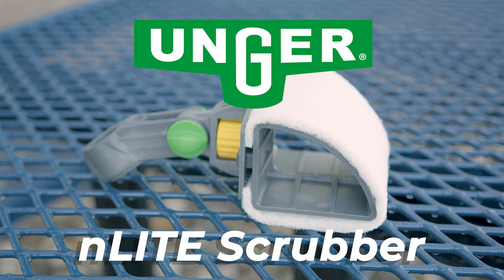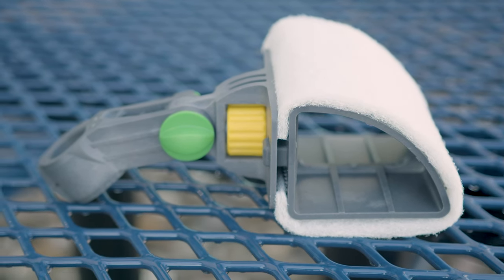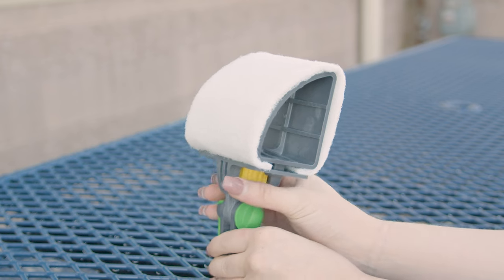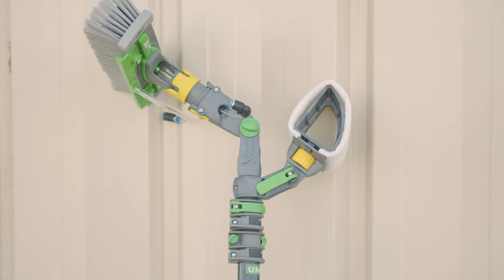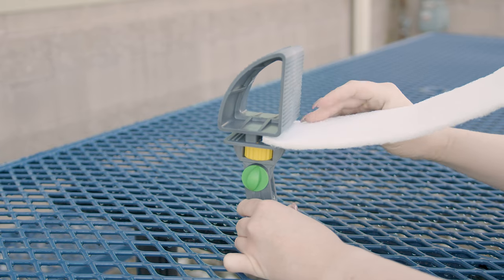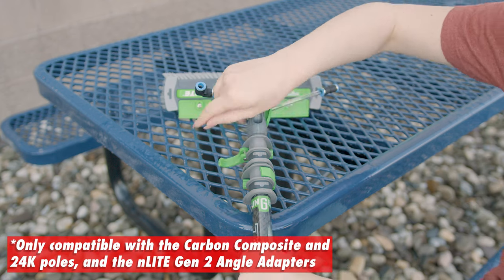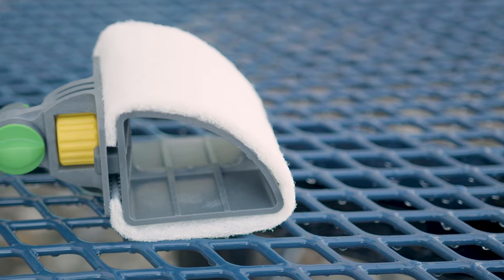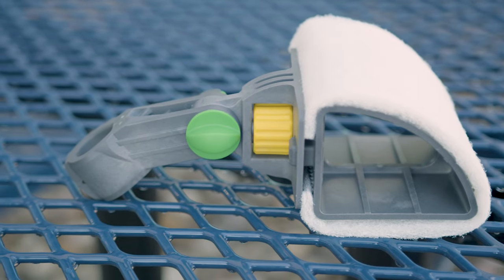Upgrade Your nLITE Pole With This Scrubber!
Wondering how to get the most out of your Unger nLITE pole? Add the Unger nLITE Scrubber to your toolkit!  We showcase its must-have features and seamless integration with your favorite nLITE pole.